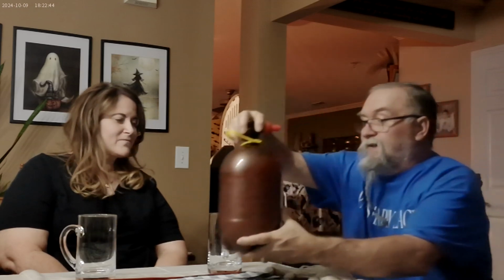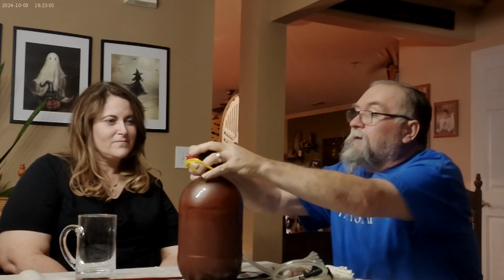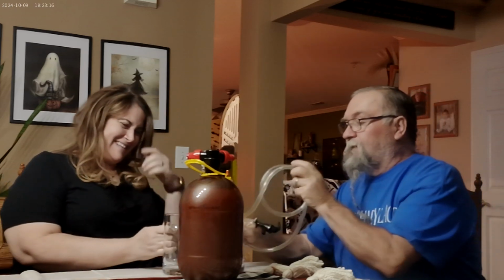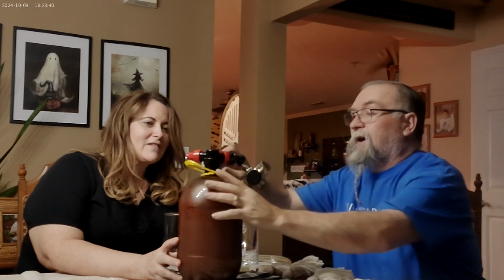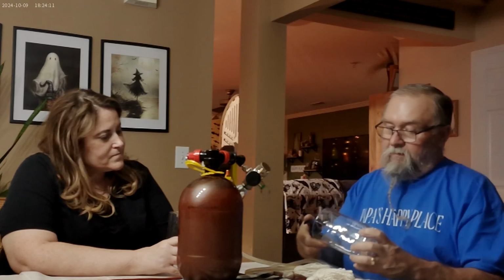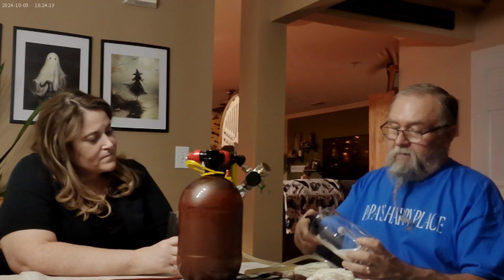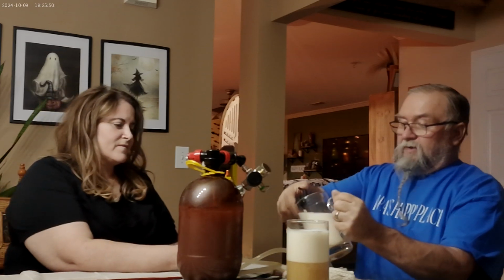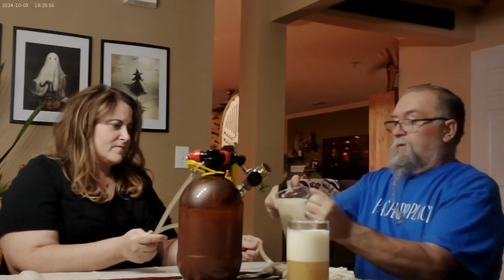Mama P tasting her HEFE.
Tasting of flash brewed Hefeweizen with special guest "Mama P".  Lots of discussion about home brewing.  fun and laughter with a special birthday surprise.  Watch until the end.